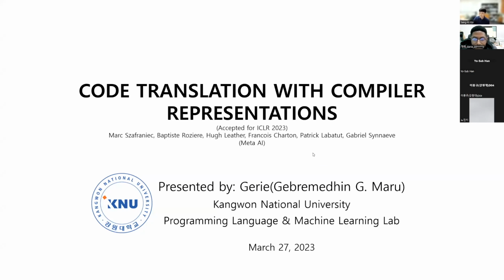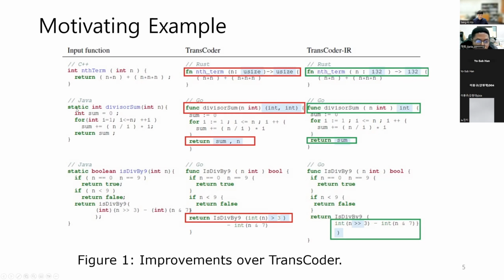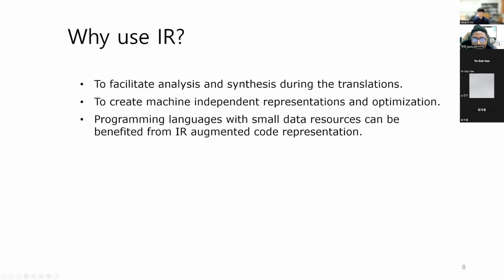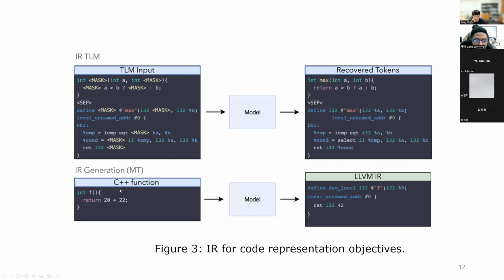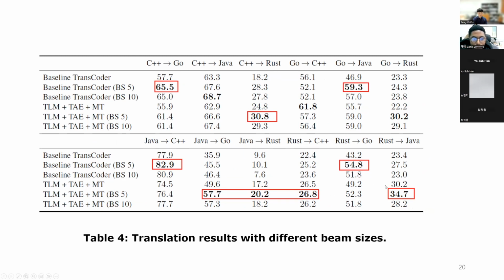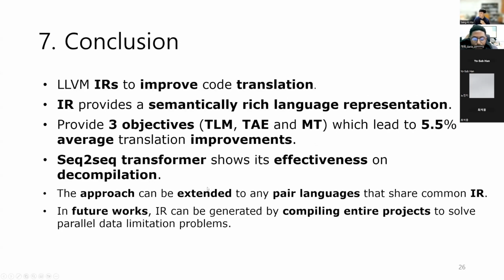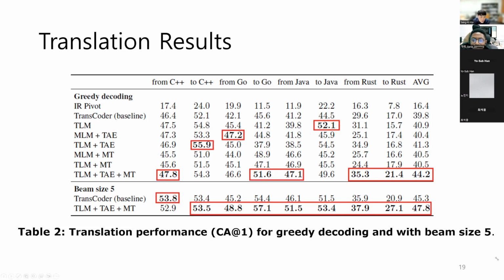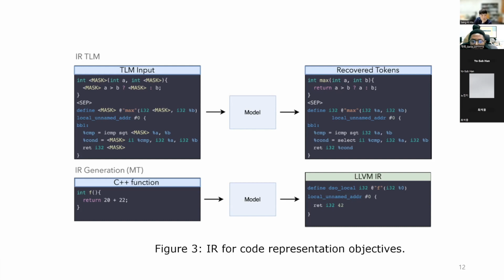9. Code Translation with Compiler Representations (ICLR 2023) 리뷰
2023년 3월 27일 BRL 세미나. 강원대학교 PLML연구실 (발표자: 게레)

발표 논문: Code Translation with Compiler Representations (ICLR 2023)

인용수: 67회 (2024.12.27 기준)

논문의 목표는 컴파일러의 중간 표현을 이용해서 Code Translation의 성능을 향상시기는 것입니다.